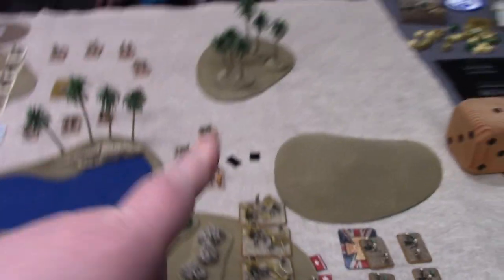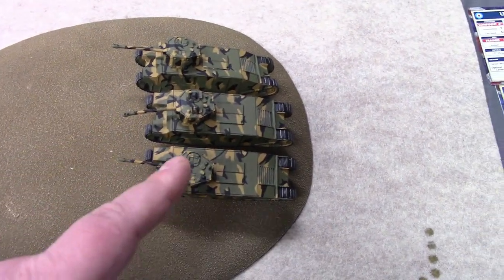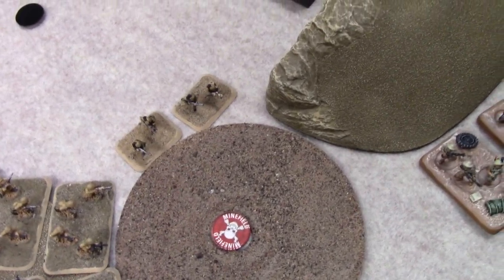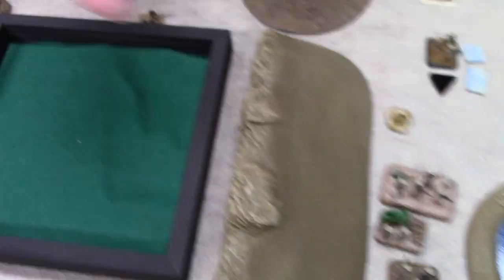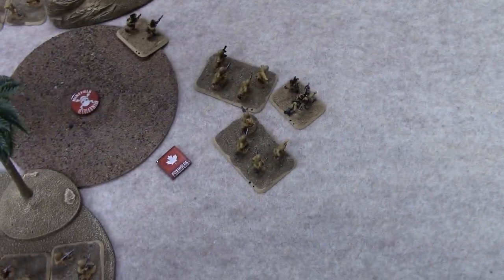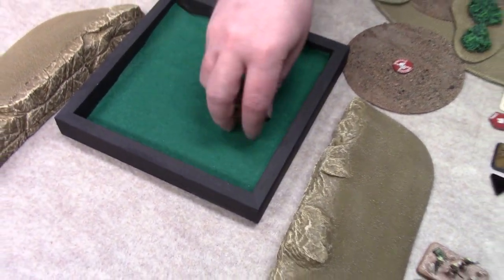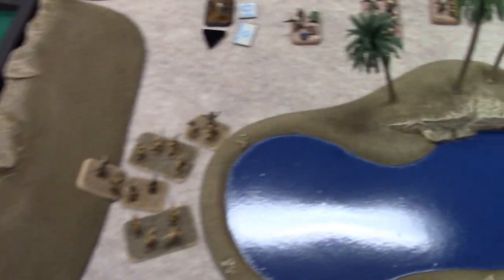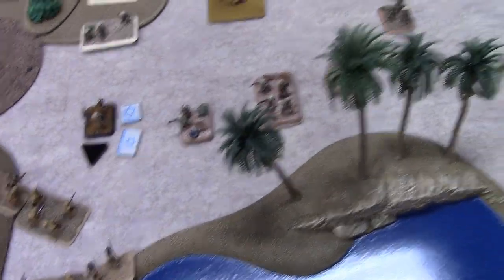Flames of War-Mid War British vs Italy. Of TOGs and Pasta.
100 point game of the scenario No Retreat between an British Rifle Company with some good ol TOG II support against an Italian Engineer company.

Follow the Channel for more battle reports, stories, and reviews of various tabletop game systems